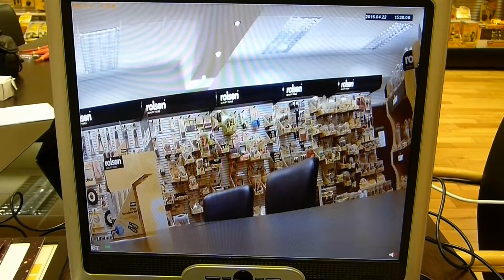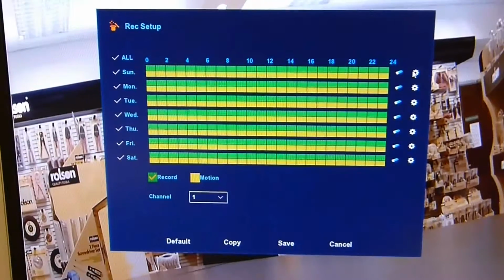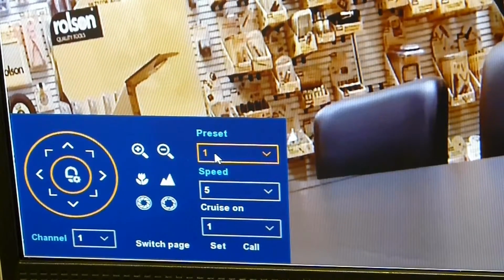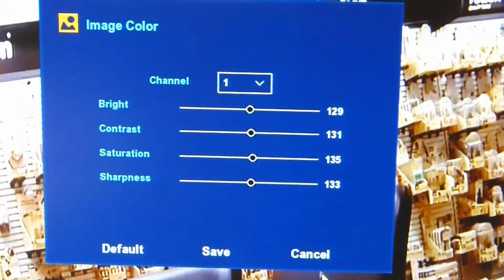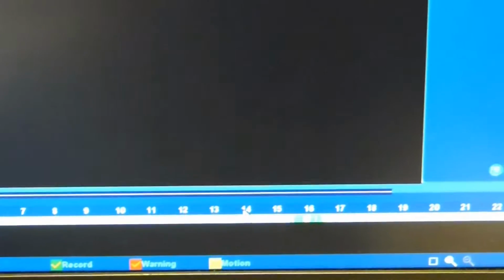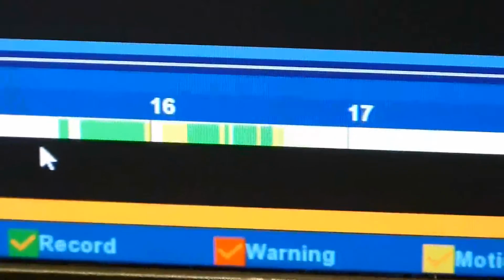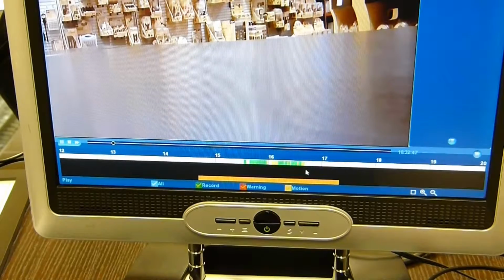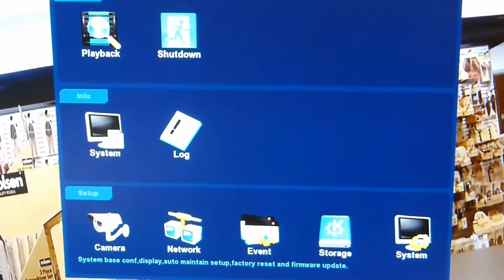Chapter No 7 Mouse Right Click Menu